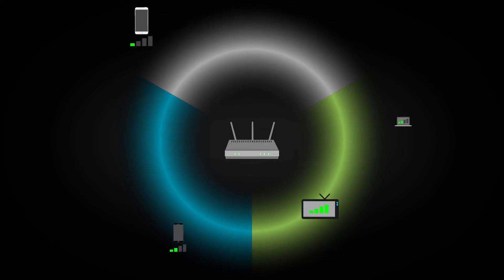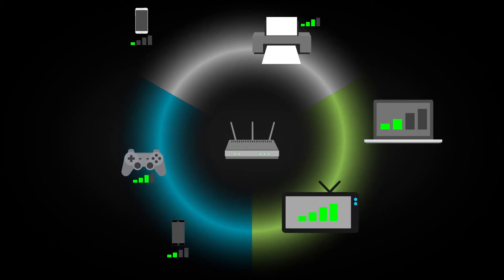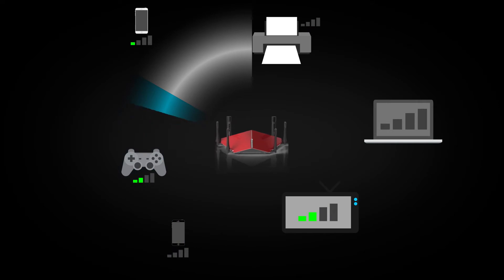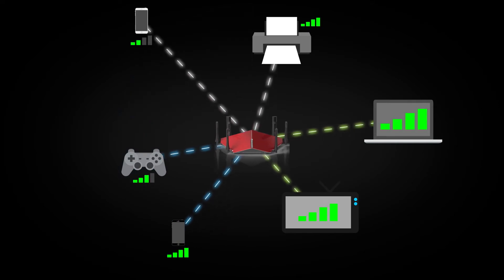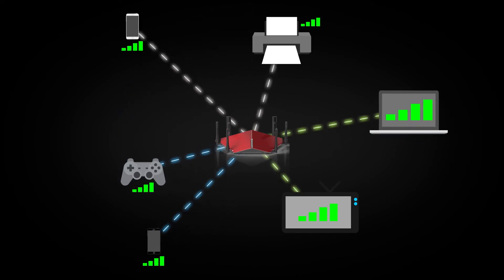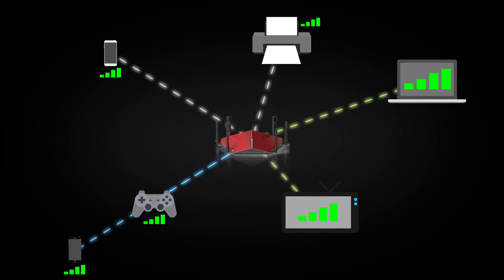What is Smart Beam Forming Technology?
Find out how Smart Beam helps your bandwidth. For more information on Smart Connect head

for tips & tricks on the ultimate connected home